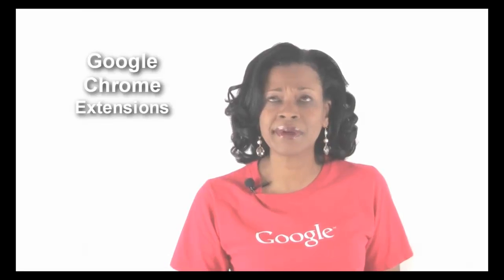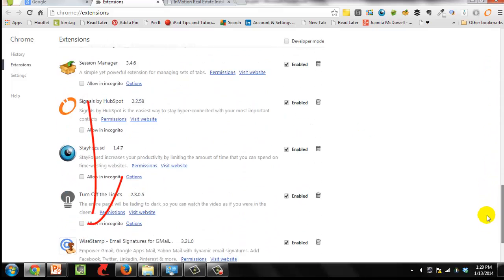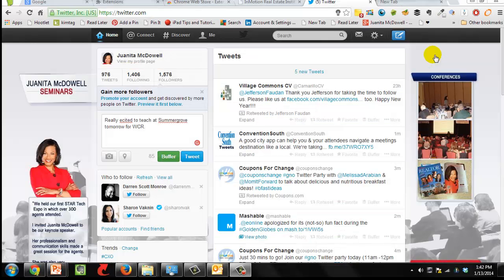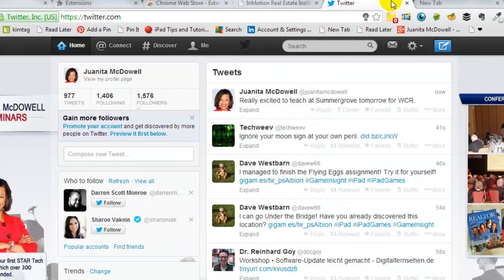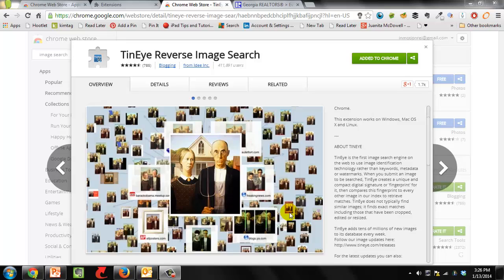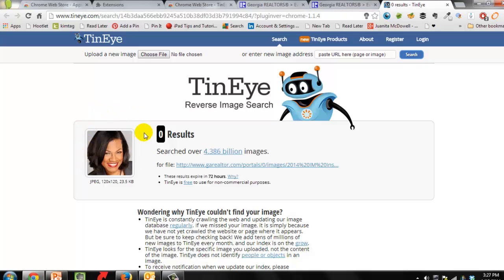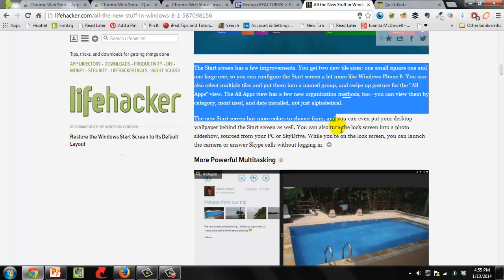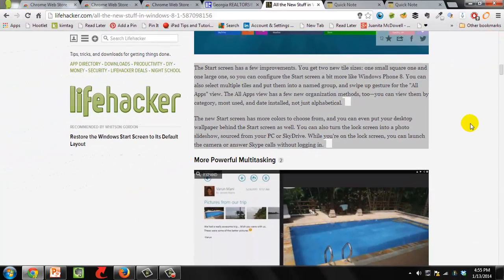Google Chrome Extensions Everyone Needs to Know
| Google World on 1/16/14. In this video Real Estate Technology Trainer Juanita McDowell dishes her favorite Google Chrome Extensions.

Juanita McDowell is available to deliver engaging technology presentations at your next conference.  Please email admin(at)inmotionconsult.com for available dates.  Plan 6-9 weeks in advance of your event.